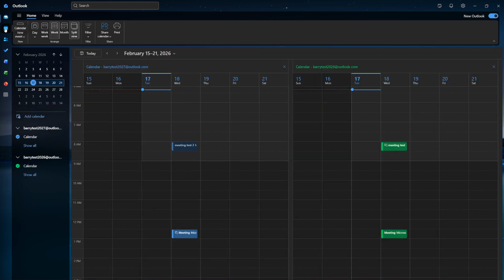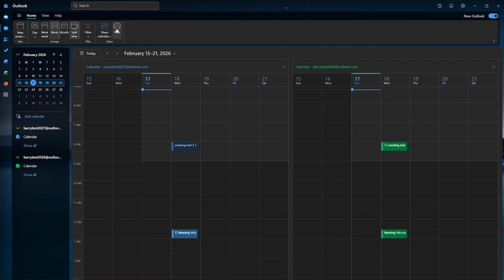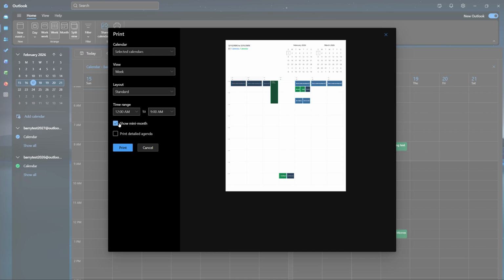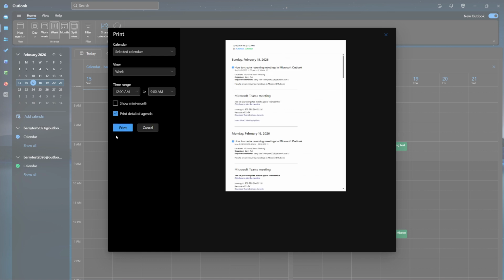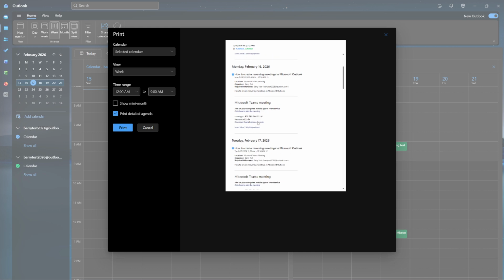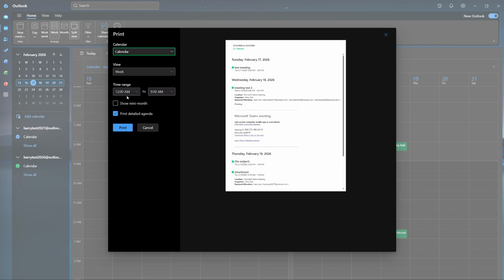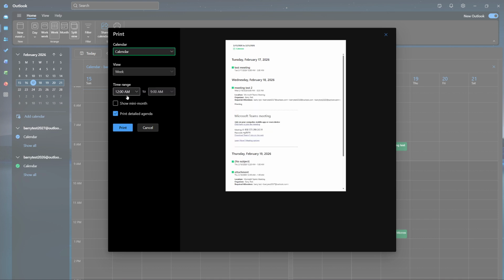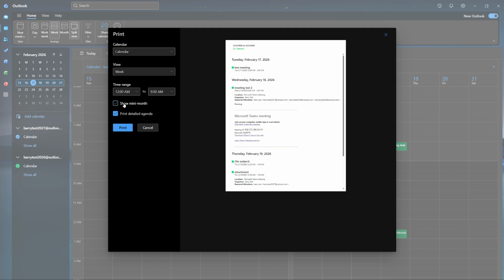How to print calendar views in Microsoft Outlook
In this video We will show you How to print calendar views in Microsoft Outlook.